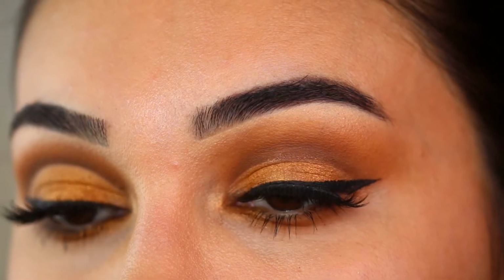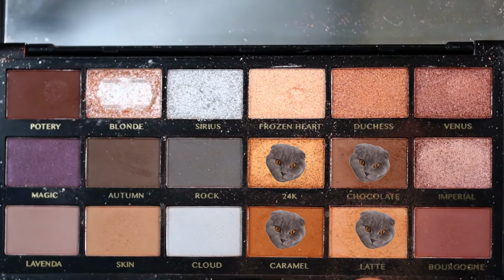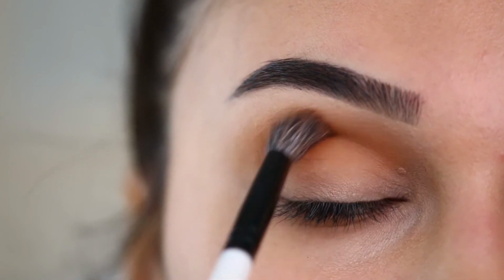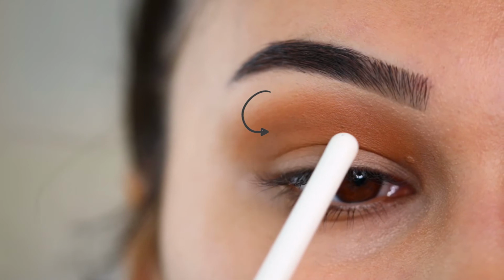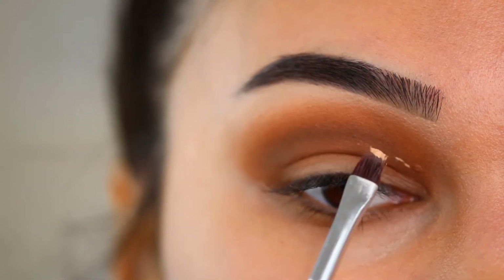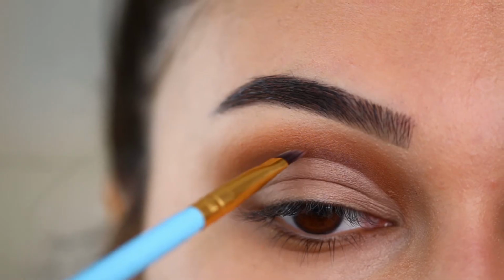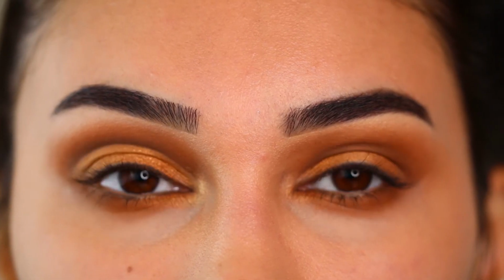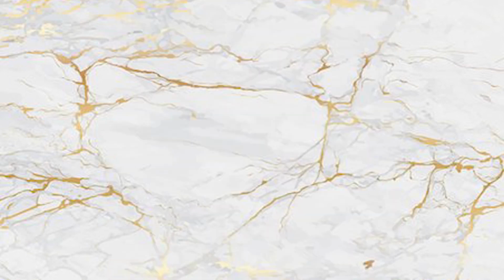How to PERFECT Cut Crease for SEMI HOODED Eyes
In this 3 min. tutorial you will learn my tips for semi hooded eyes cut creases! Hope you like it :)

Song: NCS: Music Without Limitations